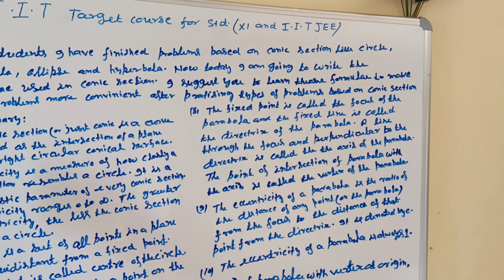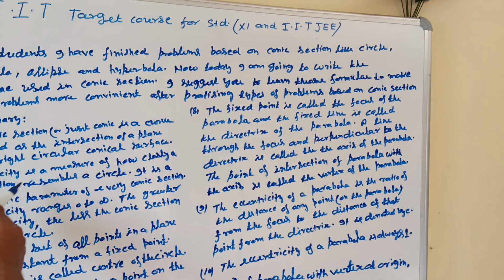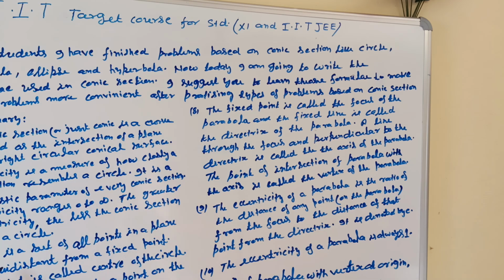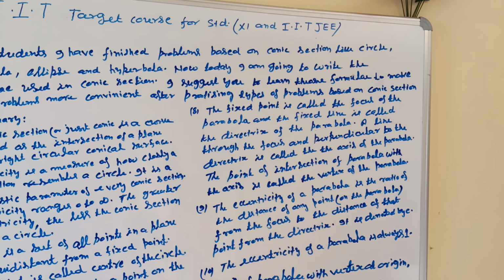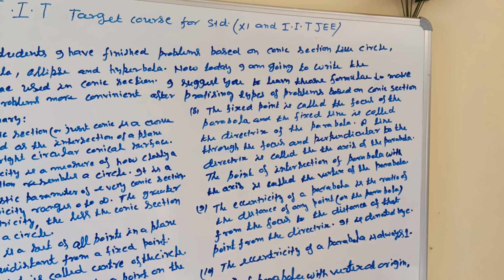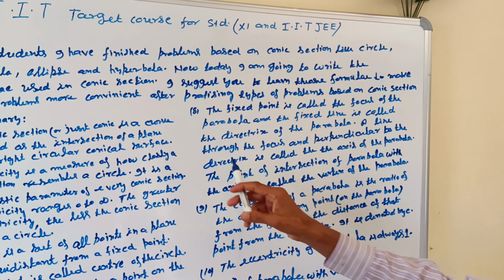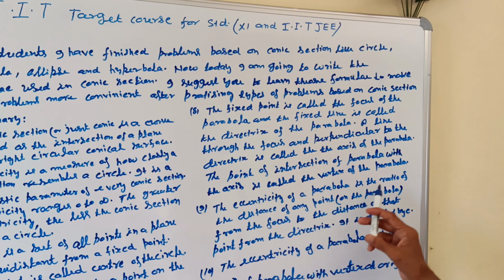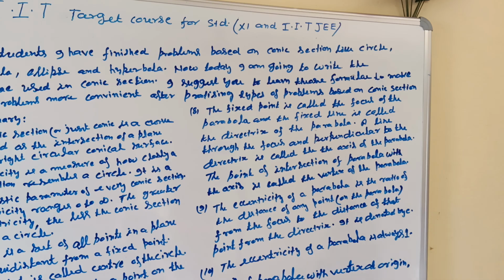23 June 2026